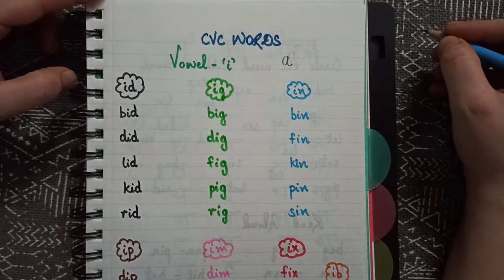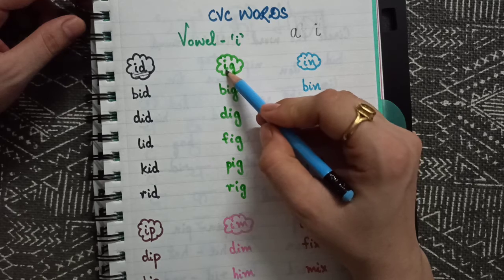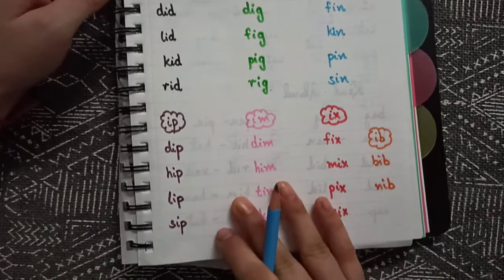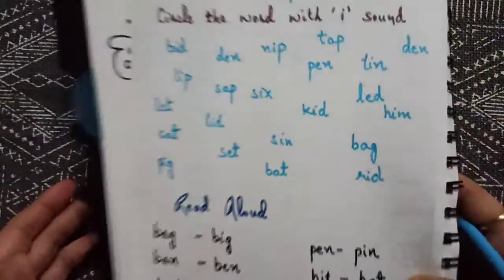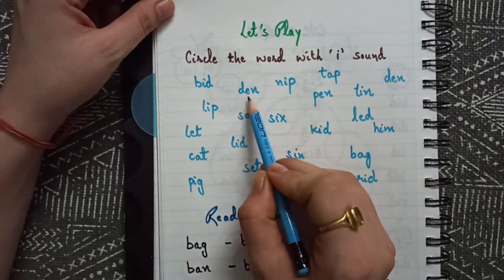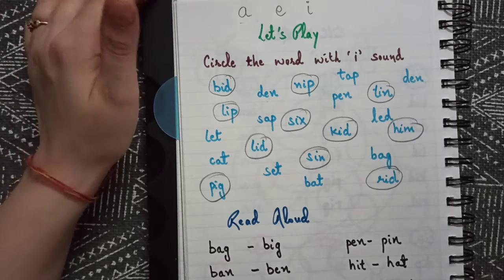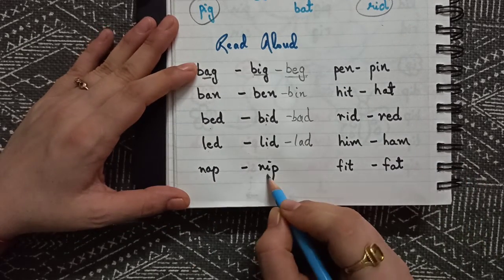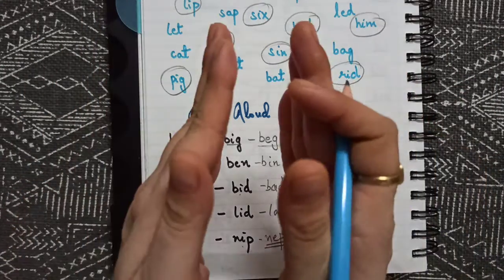CVC words Vowel 'i'| High frequency words | CVC words for kids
A CVC word is made up of a consonant, vowel, and consonant sound. When a vowel is followed by a consonant, it is a closed syllable and makes the vowel say its sound. Cat is an example of a CVC word. Each letter makes its sound and is therefore decodable and easy for a beginning reader to sound out. Dog, big, pot, sun, and bag are also examples of CVC words.